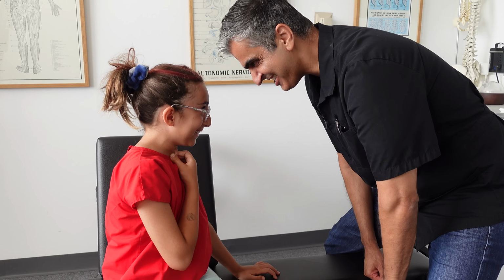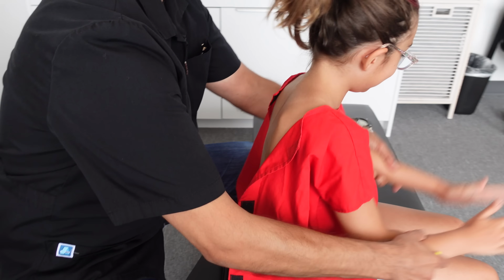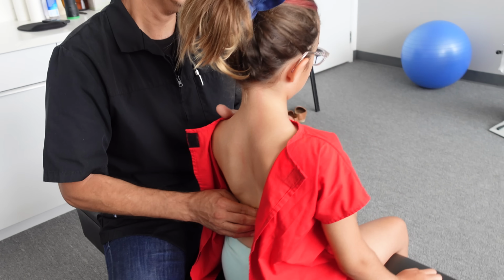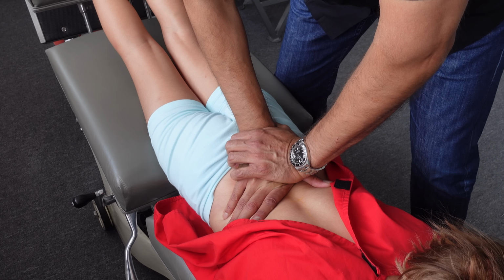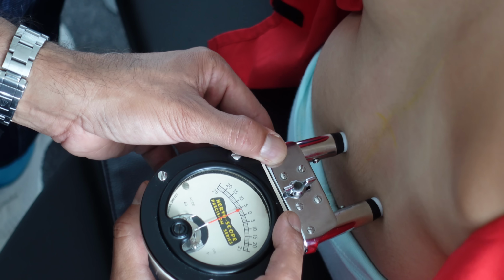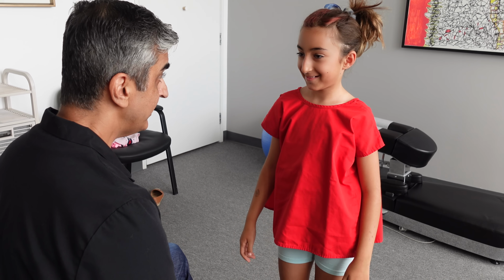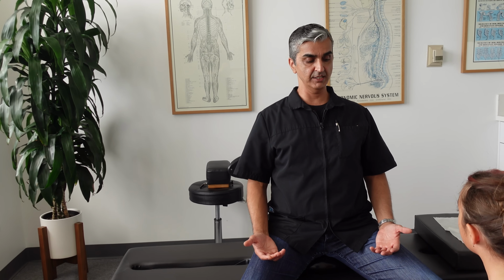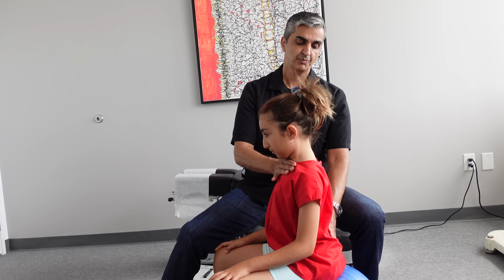Scoliosis Treatment with Gonstead Chiropractic Care |Ep3| Dr. Rahim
Scoliosis Treatment with Gonstead Chiropractic Care!  Ep3
Dr. Rahim

scoliosis